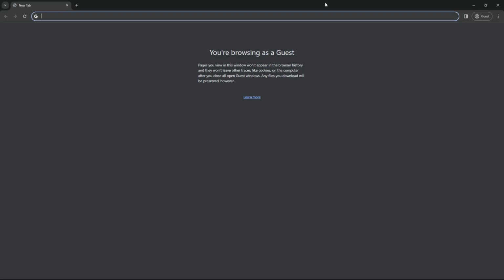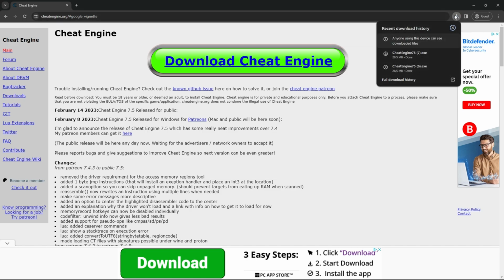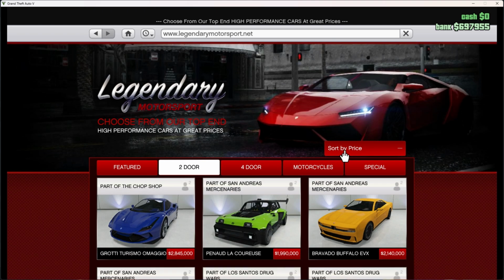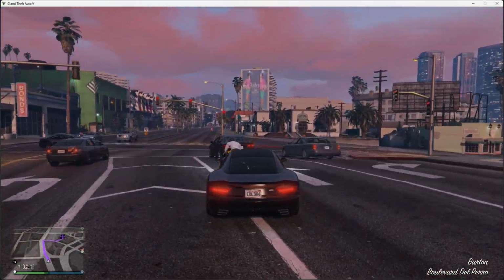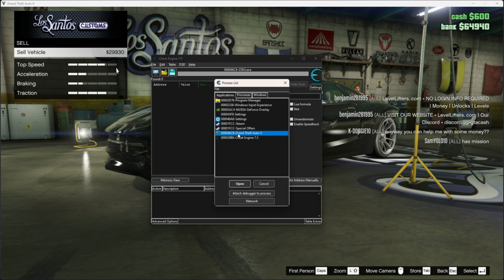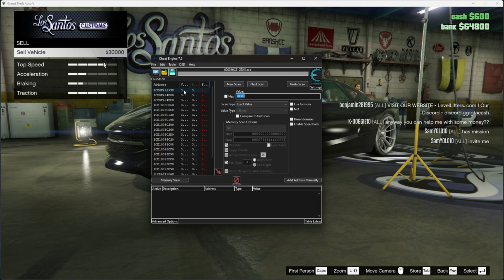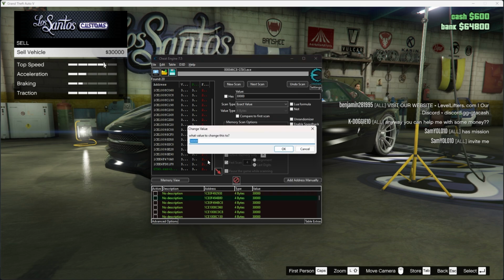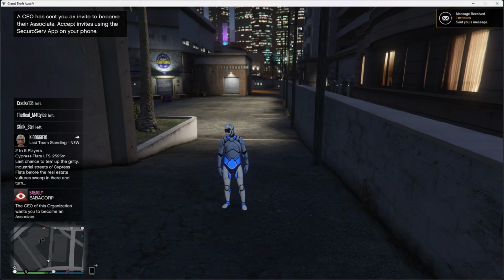How to Use Cheat Engine in GTA 5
Whats up guys, welcome backkkkk. In todays video I'm going to be showing you how to download and use cheat engine in GTA5 in 2024! It only takes a few steps and is super easy to do. SYBSCRIBE =)